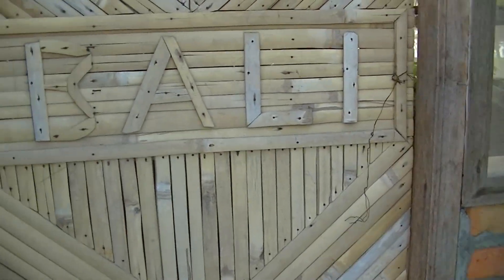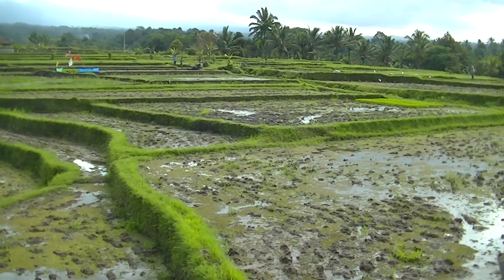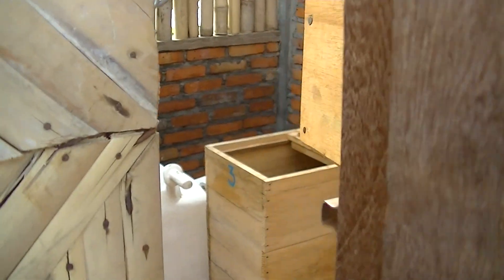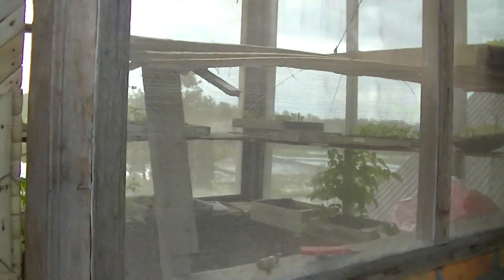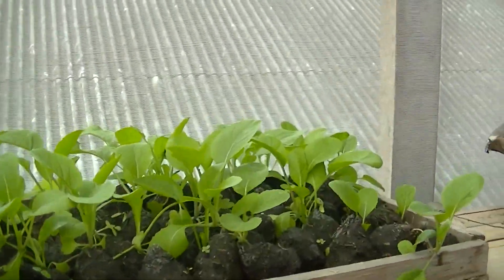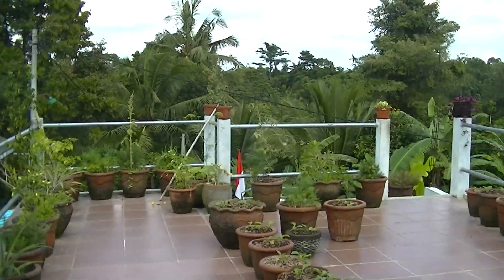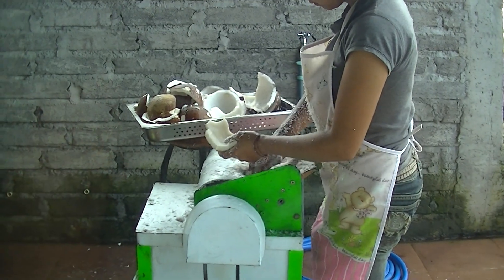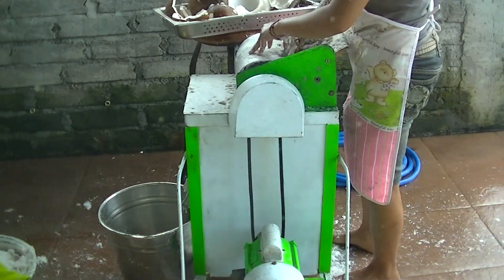Mornings on the New Earth Cooking Farm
Morning tour around the chicken shed - today we're shredding and cooking up local coconut to make coconut milk, coconut oil and blondo (Watch in HD ;))